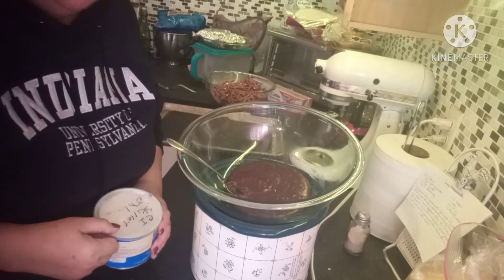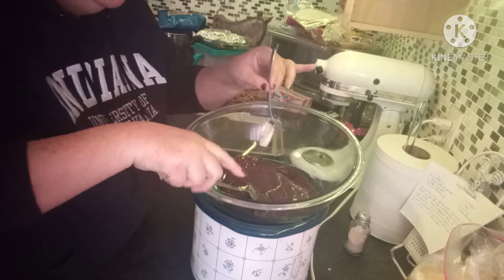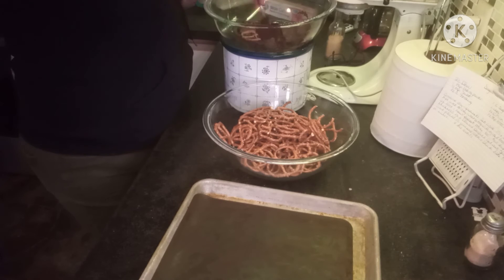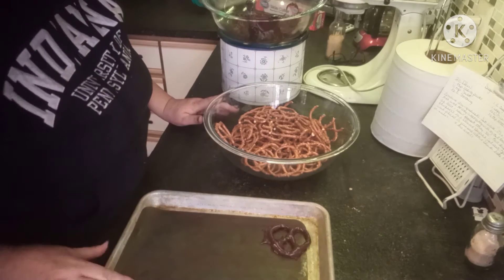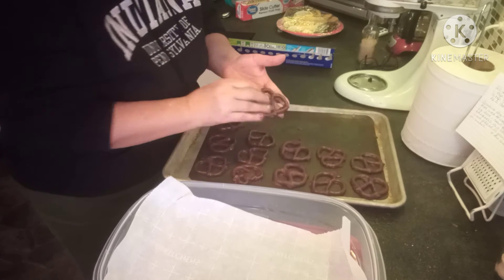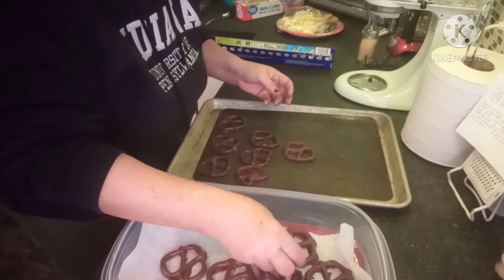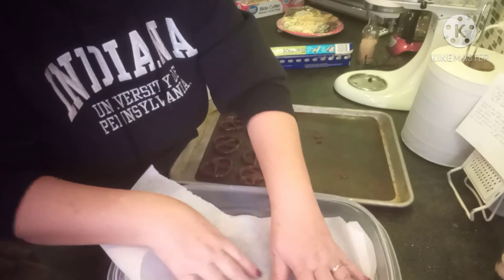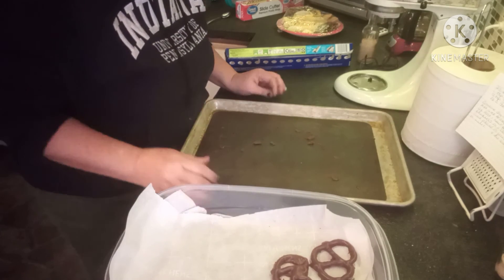Chocolate covered pretzels#A Very Merry Homesteady Christmas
As part of a collaboration with Tomorrowaday Farms this weeks video is suppose to be a favorite side dish. But since we don't serve a traditional dinner for Christmas I decided to make Mark's favorite. Chocolate Covered Pretzels! I will be posting the other channels who are part of this collaboration below. So, grab your favorite snack and beverage and sit back and watch as I prepared Chocolate Covered Pretzels.